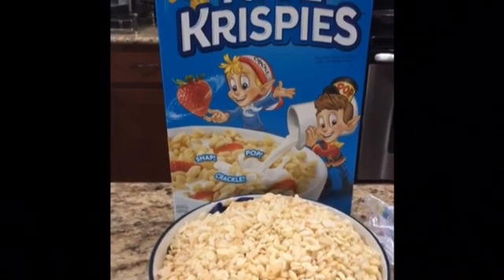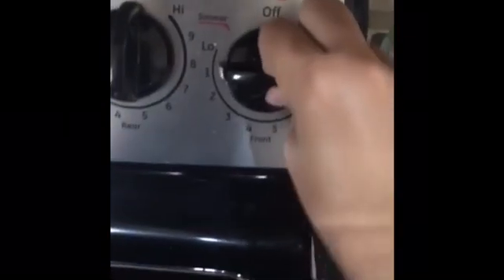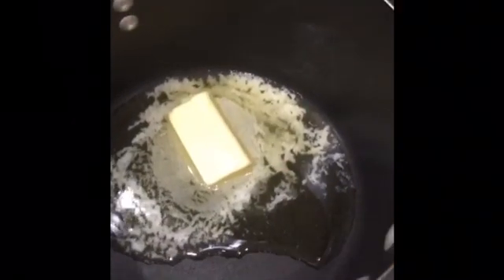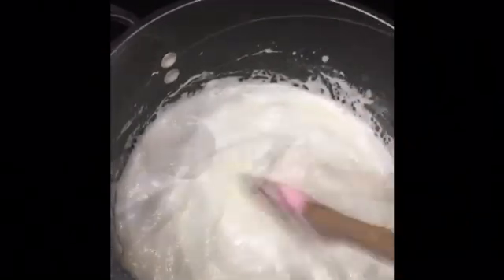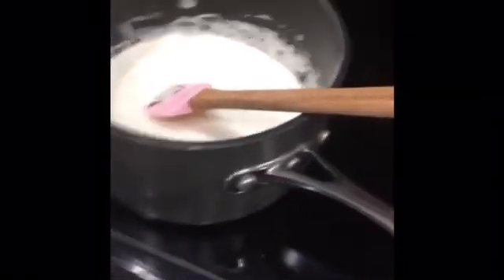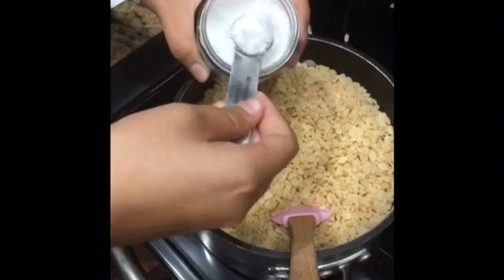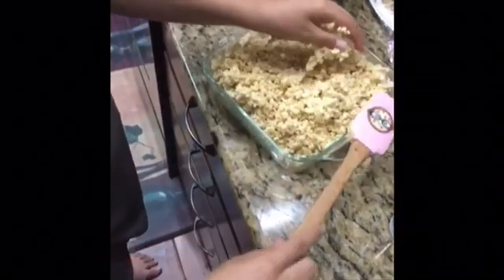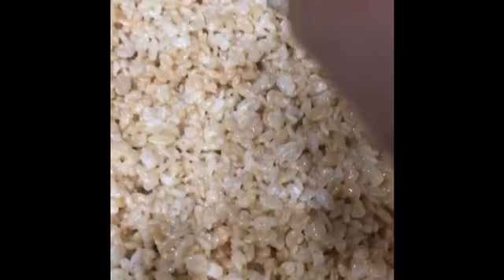Week 4: special kid guest Sophia making yummy Krispie treats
Make some yummy treats for your family!!! Ingredients needed: Rice Krispies, marshmallows, vanilla, butter and parent supervision :) have fun!